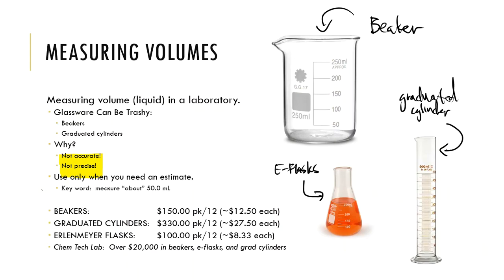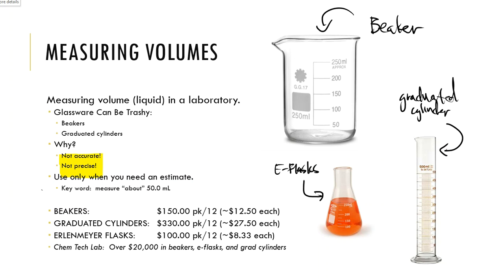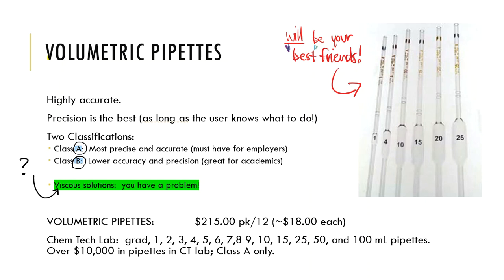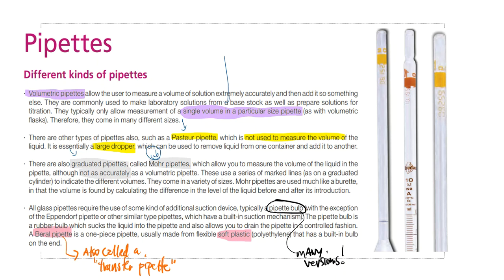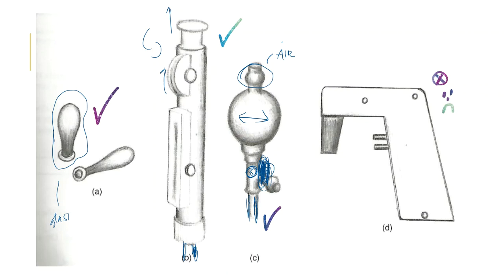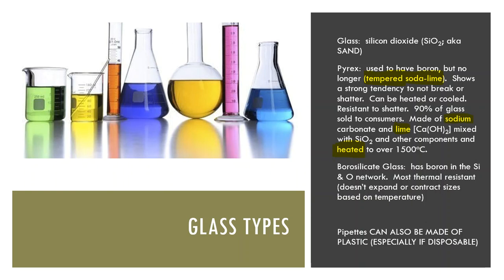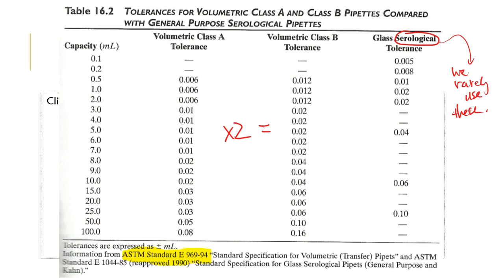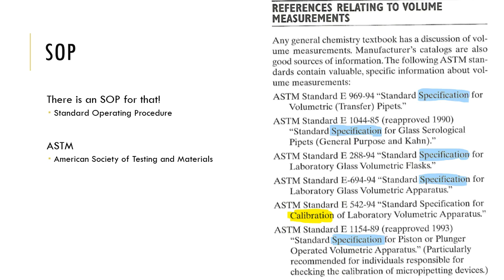CTC 114: Volumetric Pipettes and Measuring Volumes Accurately Discussion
Using a volumetric pipette is one of the fundamental techniques in a laboratory setting.  It is drastically important that laboratory workers use these tools the proper way!  This discussion will introduce the basics of a volumetric pipette, discuss the variety of pipette bulbs, errors associated with the volumetric glassware, and how to minimize the errors associated with the measurement and delivery of volumes.